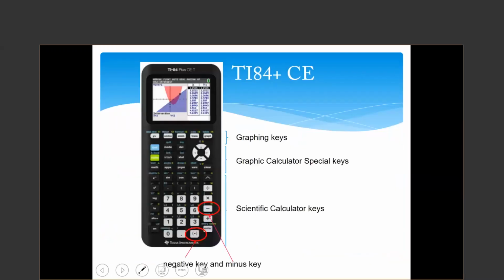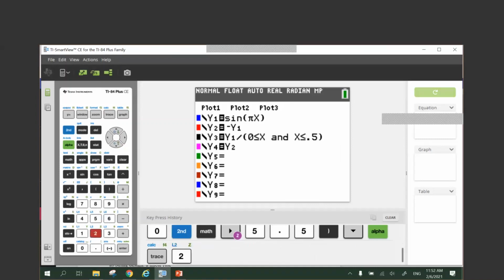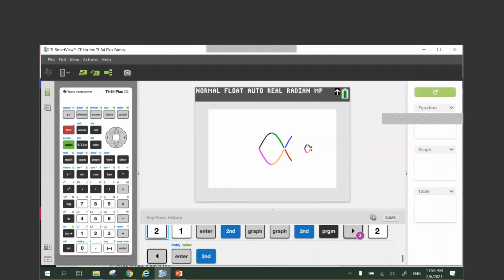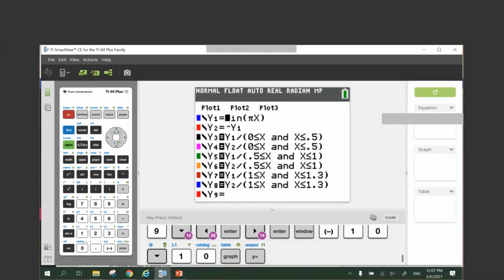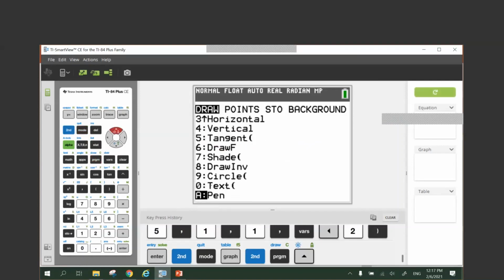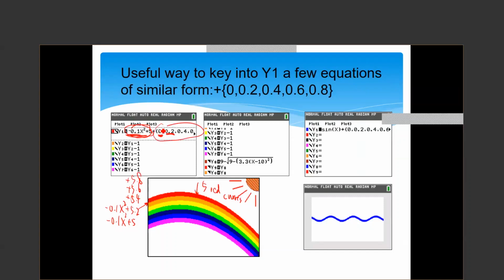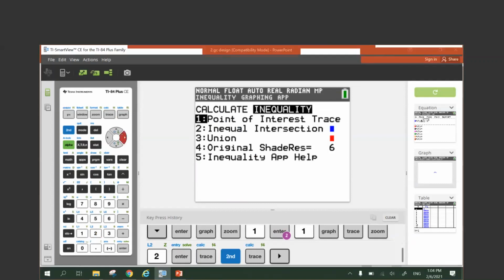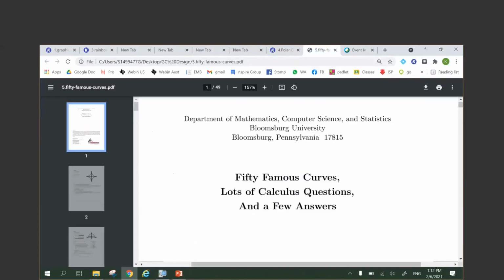Designing Images with the TI 84PlusCE applicable to H1, H2, and H3 of the GCE A-Level Curriculum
Use the links below to navigate to key sections in this video:
01:44  Formatting the plot area (Axis Off)
02:50  Domain restrictions
10:40  Storing and Recalling a Picture
16:40  Window Settings
18:00  Storing as a Graphical Data Base (GDB)
18:50  More DRAW features
24:30  Shading
29:30  Text and Erase
30:30   Pen tool
36:30   Families of Equations
39:30   Polar format
45:30   Inequality Graphing
47:30   Parametric Graphing